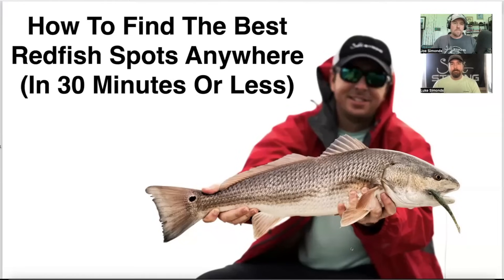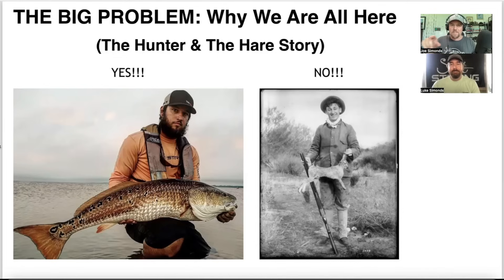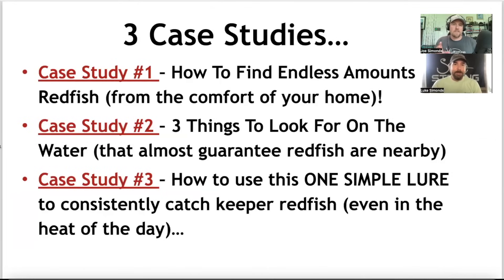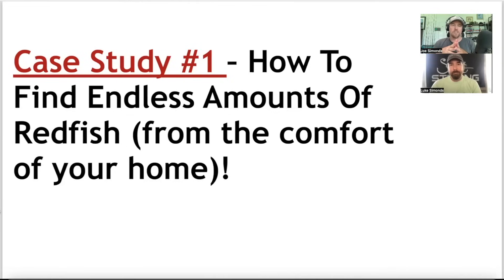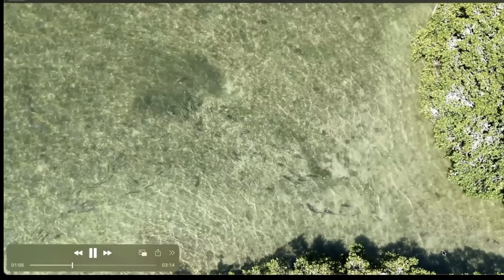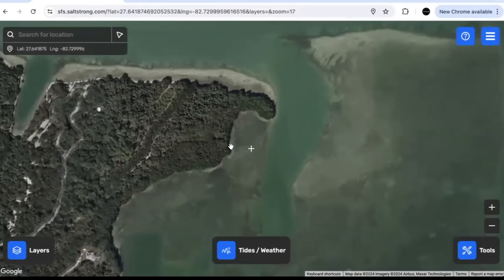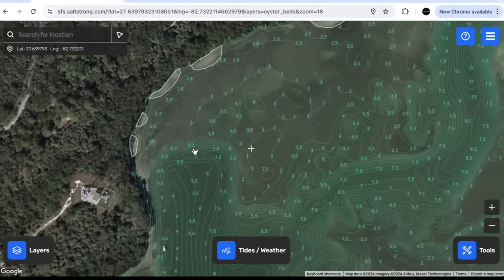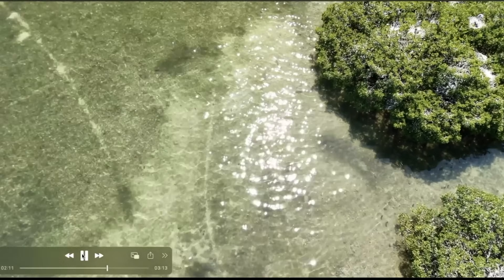[SEMINAR] How To Find The Best Redfish Spots Anywhere In America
Do you struggle with how to find the best redfish spots? Do you want to catch redfish on artificial lures more consistently?

Then this seminar is for YOU!

Luke and Joe Simonds are taking their decades of experience and are going to teach you how to find the best redfish spots.

Best of all, you don't need to set aside an entire weekend to learn it all. This ONE 30-MINUTE SEMINAR is all you need! It's short enough to watch on your lunch break or listen to on the drive home from work.

Tight lines and enjoy!

00:00 How to Find the Best Redfish Spots: Introduction
01:17 The Problem of the Hunter and the Hare
04:41 Finding the Best Redfish Spots: the 90/10 Zone
06:50 Finding Redfish Spots from Home
16:18 On-the-Water Indicators
20:35 Start with this ONE Lure
24:11 Finding Redfish Spots Using Smart Fishing Spots

Visit our FREE Smart Fishing Tides page and be better informed without all the annoying ads

Membership has its privileges!
Select the Membership tier that works best for the way you fish and get access* to these game-changing features:

Smart Fishing Spots App (mobile and web)
Fishing School
Big tackle Discounts
Inshore Cheat Sheets
Friendly, Positive Private Community Feed
Tackle Tester Opportunities
Free Slam Shady for Life Program
Weekly Smart Fishing Game Plans
Mini-Courses
Mastery Courses
Live Coach Q&A

* Feature access is dependent on Membership level